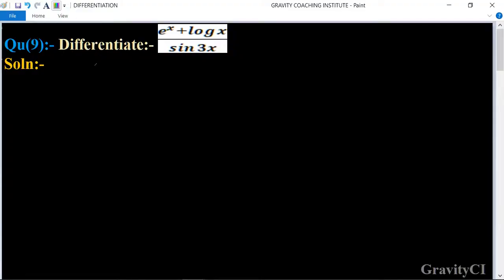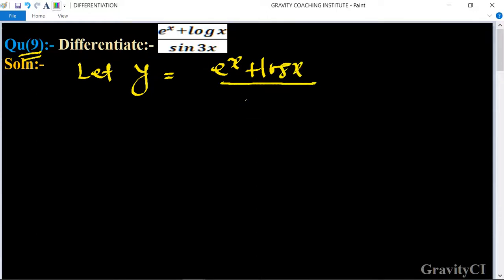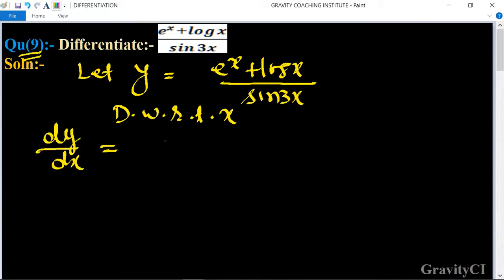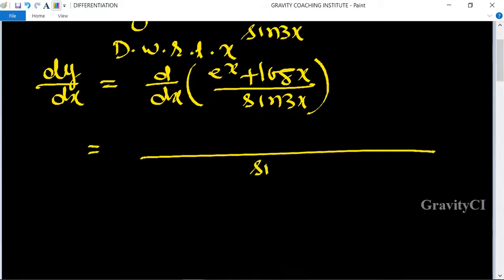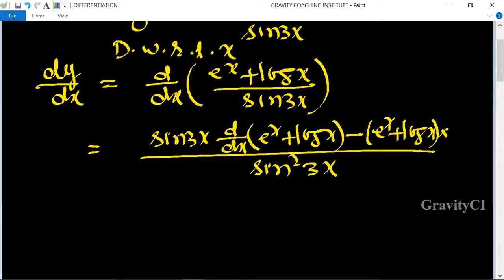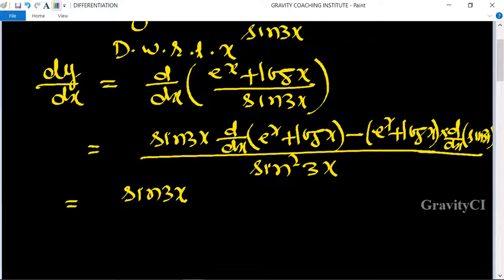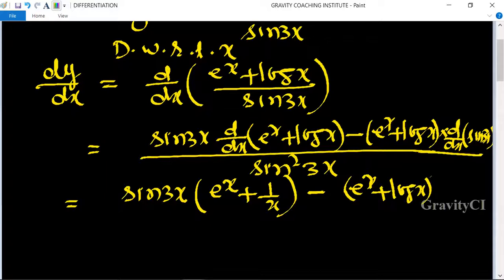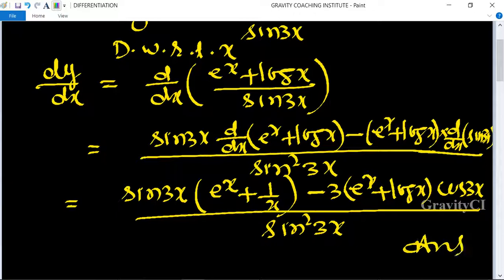Q9 | Differentiate (e^x+log⁡x)/sin⁡3x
CBSE Previous Years Questions:-
Qu(9):- Differentiate:-  (e^x+log⁡x)/sin⁡3x